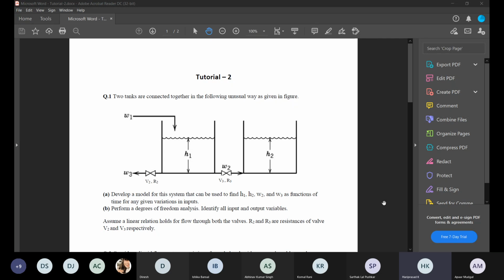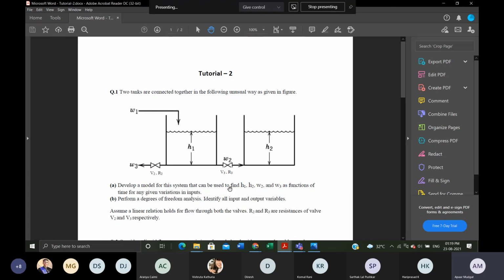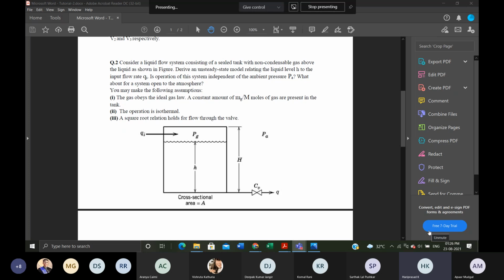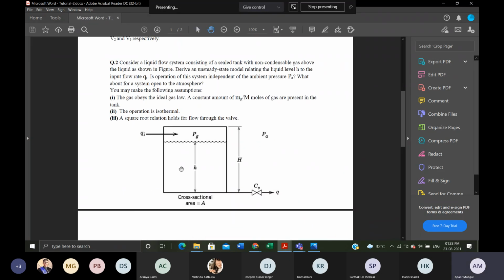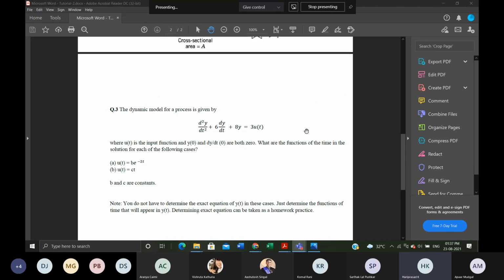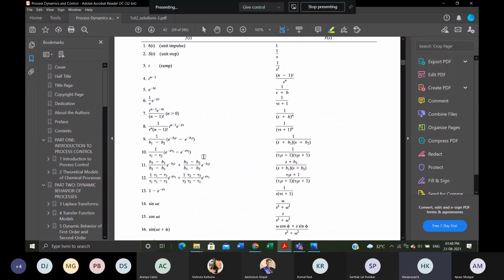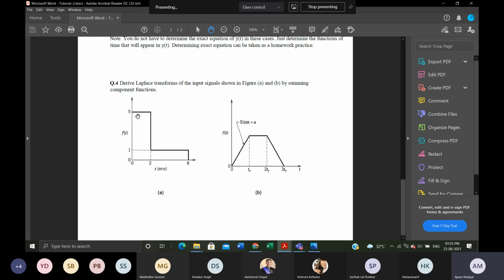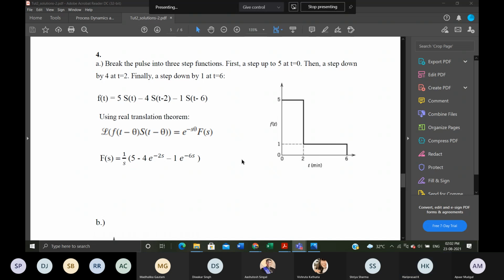Lecture#7 CLL261 Process Dynamics and Control by Hariprasad Kodamana